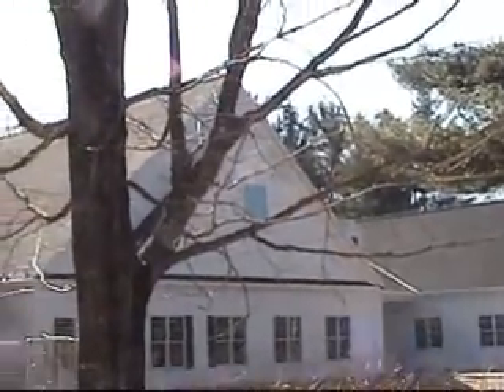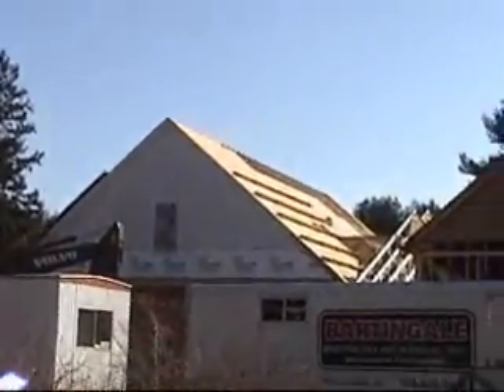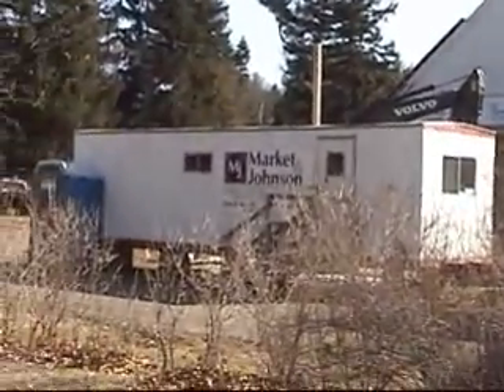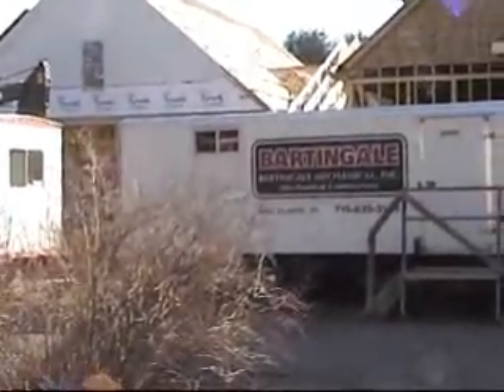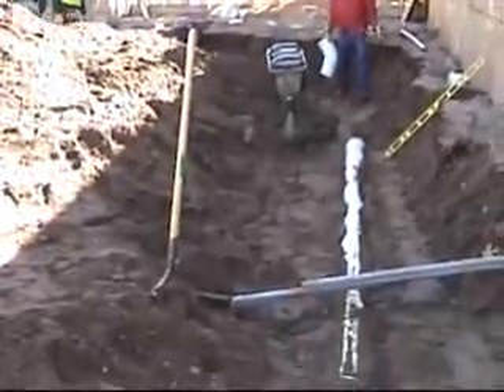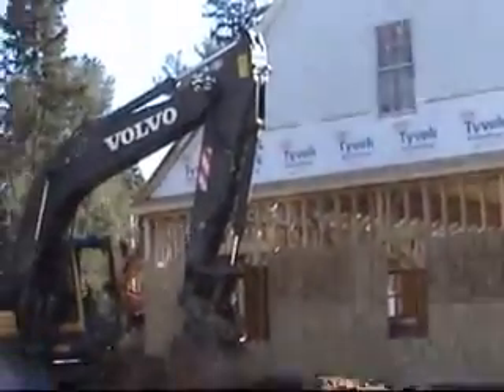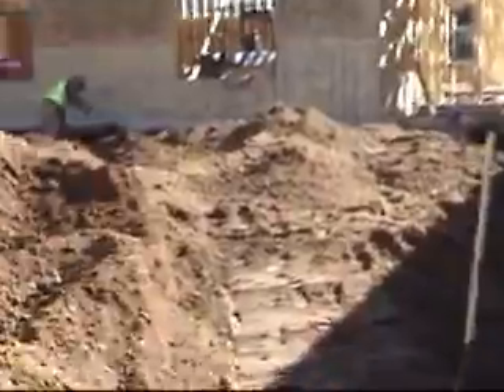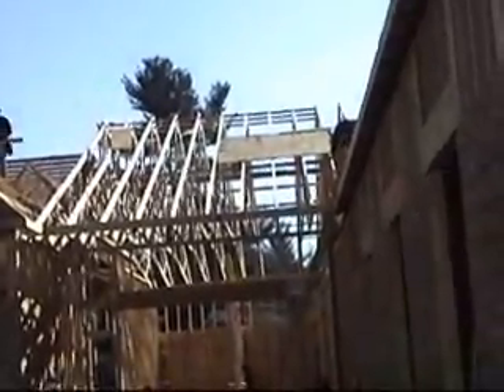04 09 april9